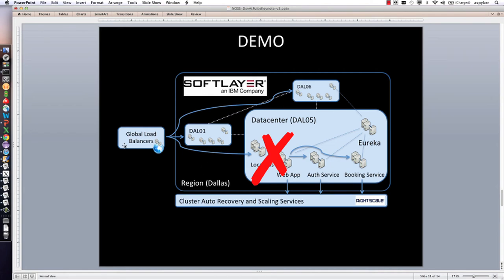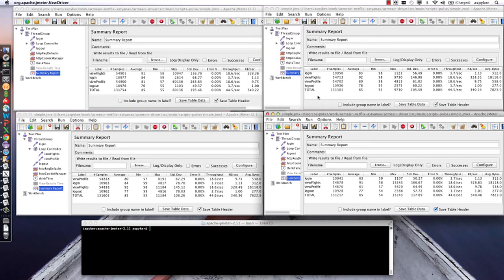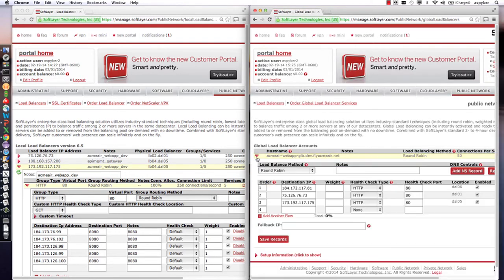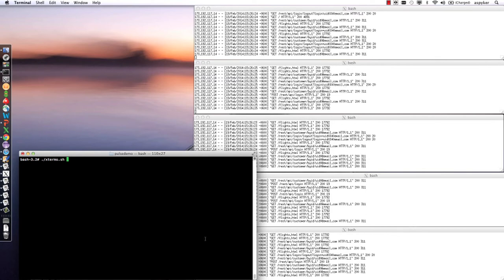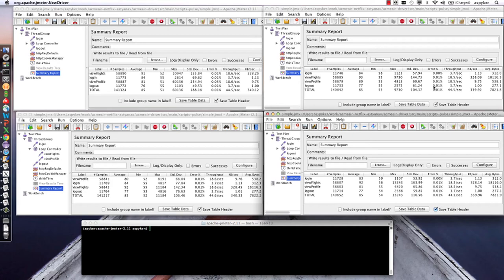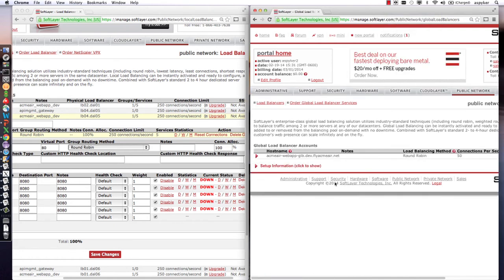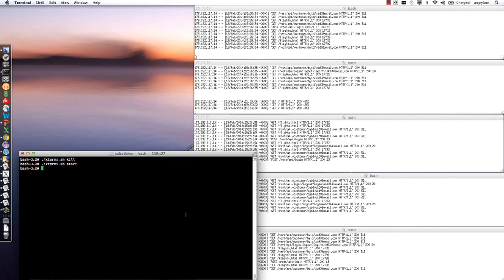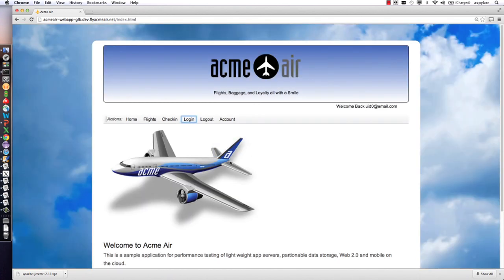Dev@Pulse Chaos Gorilla Testing of Acme Air on SoftLayer HD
The video shows how a properly designed cloud native application can survive an entire datacenter availability zone going down.  The technology to achieve the solution is a combination of IBM and WebSphere middleware, the IBM SoftLayer cloud and NetflixOSS.